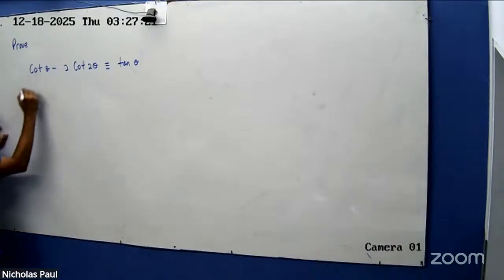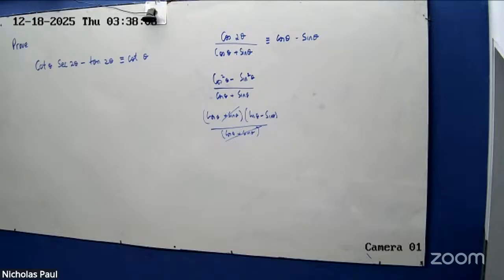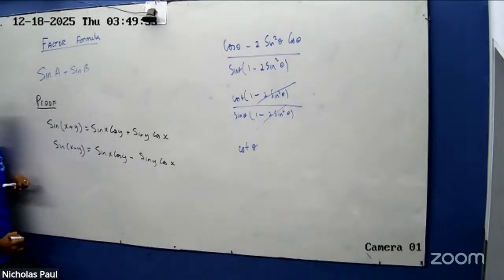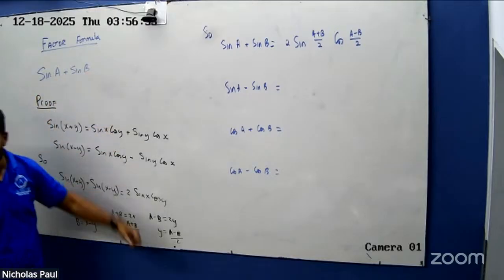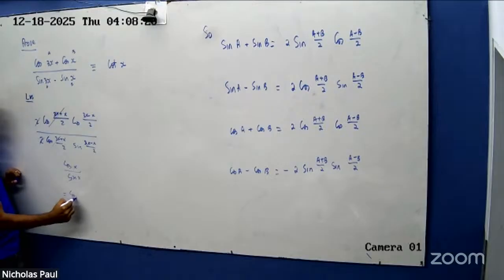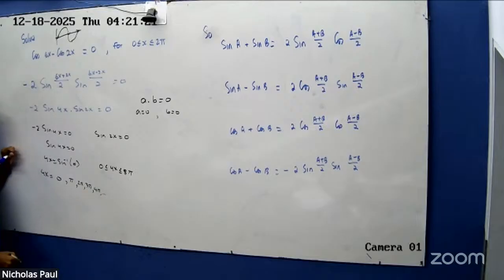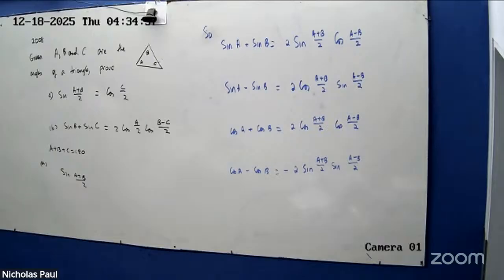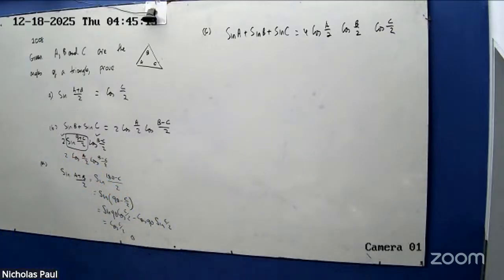Unit 1 Pure mathematics Trigonometry Factor formula and changind form